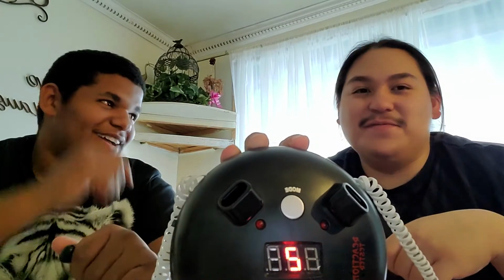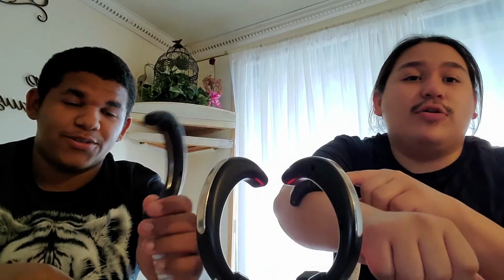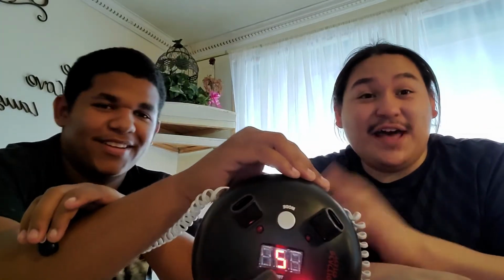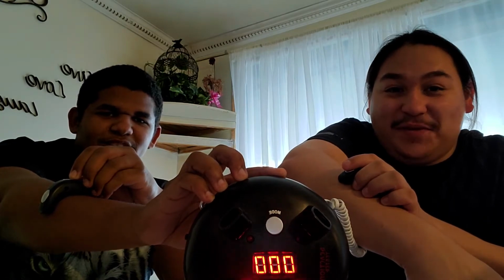reaction tester scarest game ever...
reaction tester was fun bought from Amazon